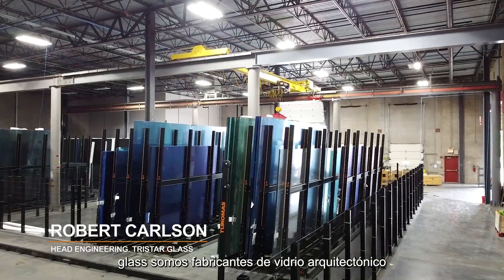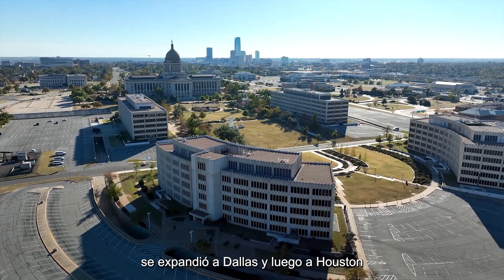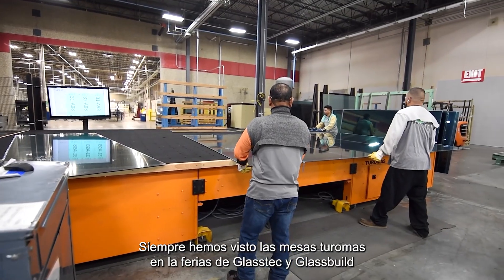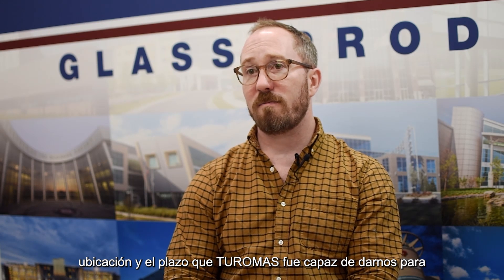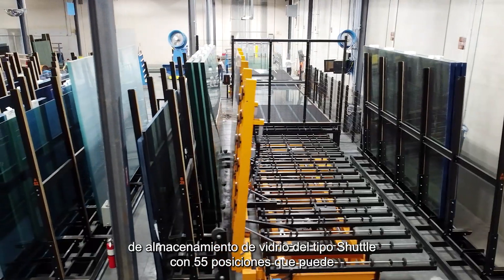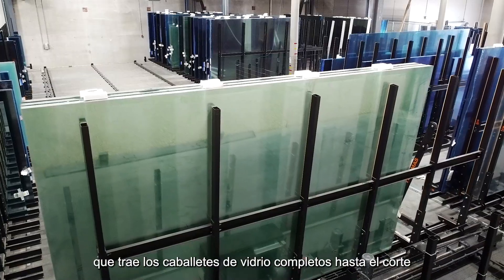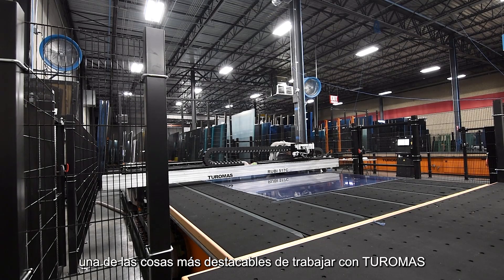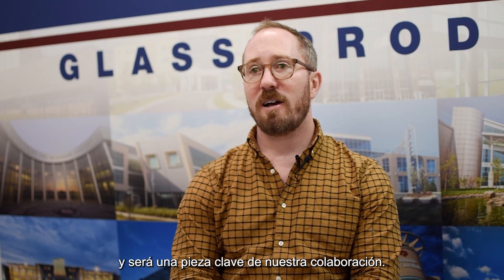TUROMAS in the World: Tristar Glass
In this edition, we take you to Dallas, Texas, to learn how Tristar Glass, a leading architectural glass manufacturer, has trusted us to refurbish its smart cutting and storage machinery.

This strategic partnership, driven by high demand and the need to improve operational efficiency, includes the installation of two RUBI 517C cutting tables and an SR-07 storage system.

We spoke to Robert Carlson, Head of Engineering at Tristar Glass, about the plant and TUROMAS. Discover the full experience in this exciting video.

En esta edición, te llevamos a Dallas, Texas, para conocer cómo Tristar Glass, líder en la fabricación de vidrio arquitectónico, ha confiado en nosotros para renovar su maquinaria de corte y almacenamiento inteligente.

Esta colaboración estratégica, impulsada por la alta demanda y la necesidad de mejorar la eficiencia operativa, incluye la instalación de dos mesas de corte RUBI 517C y un sistema de almacenamiento SR-07.

Conversamos con Robert Carlson, jefe de Ingeniería en Tristar Glass, sobre la planta y TUROMAS. Descubre la experiencia completa en este emocionante video.